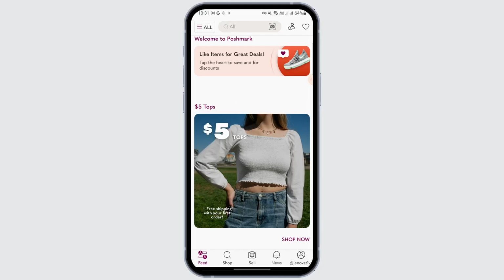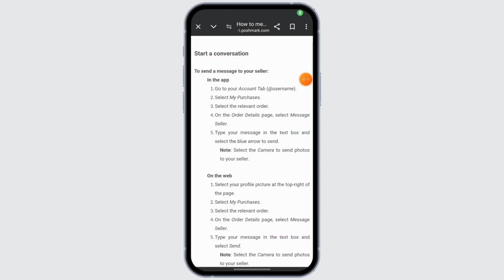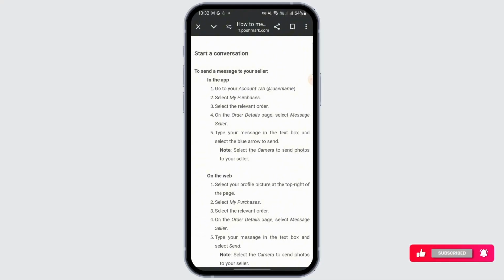How to Send Message to Seller on Poshmark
Learn how to send a message to a seller on Poshmark with this simple guide! This video will walk you through the steps to communicate directly with sellers regarding their listings, whether you have questions about an item or want to negotiate. Whether you're asking, "How do I message a seller on Poshmark?" or need help navigating the app, this tutorial has you covered. Watch now to start connecting with sellers on Poshmark effortlessly!

Timestamps:

00:00 How to Send Message to Seller on Poshmark
00:10 How Do I Communicate with Sellers on Poshmark?